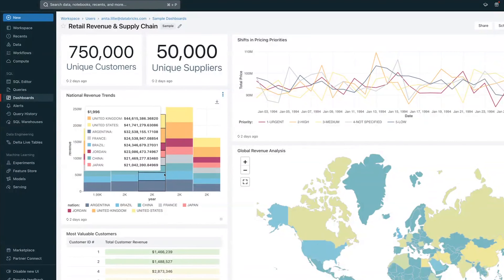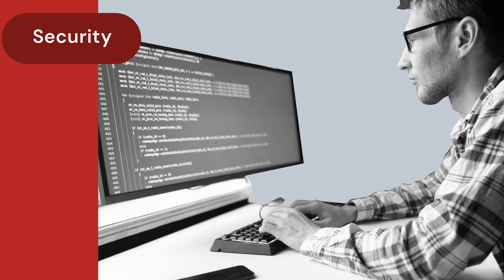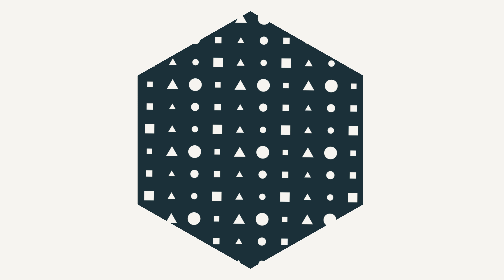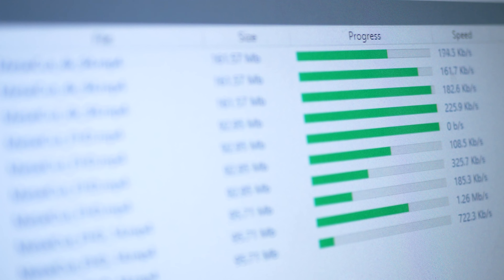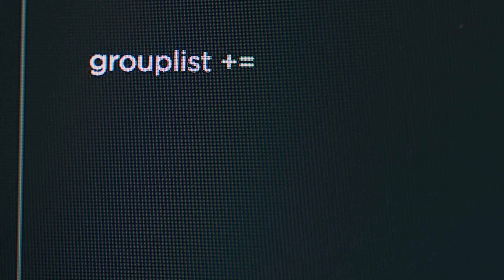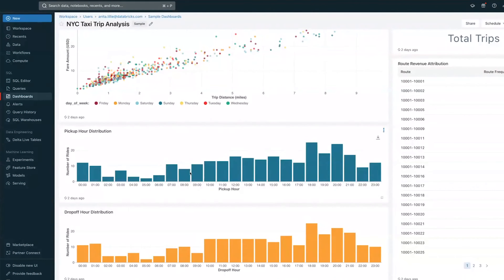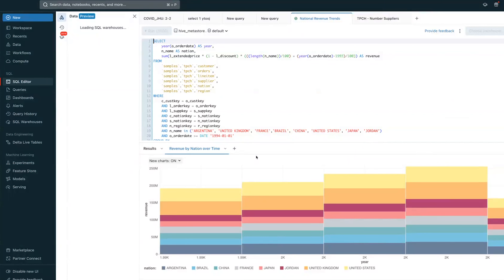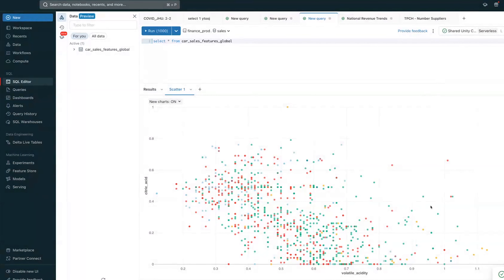Akamai delivers real-time analytics at scale with Databricks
Akamai runs a pervasive, highly distributed content delivery network (CDN). Its CDN uses approximately 345,000 servers in more than 135 countries and over 1,300 networks worldwide to route internet traffic for some of the largest enterprises in media, commerce, finance, retail and many other industries. Akamai is able to stream massive amounts of data and meet the strict SLAs it provides to customers by leveraging the Databricks Lakehouse Platform.